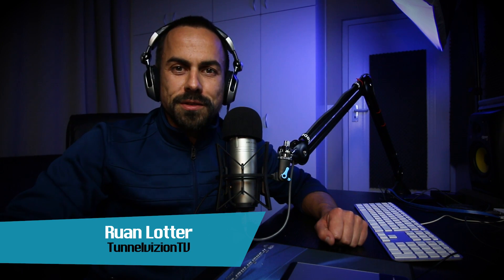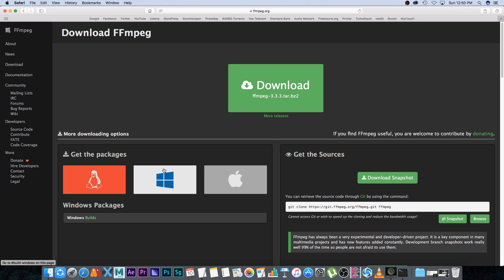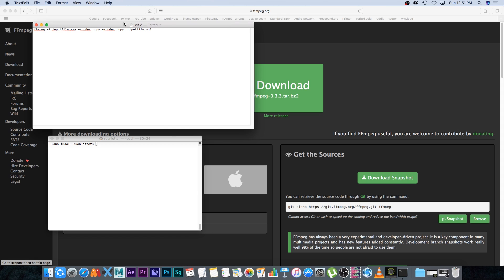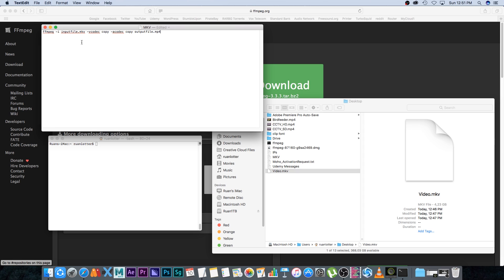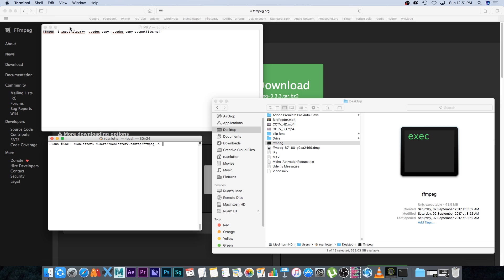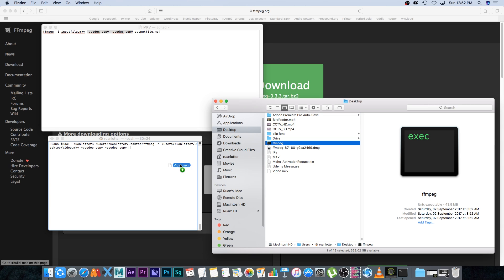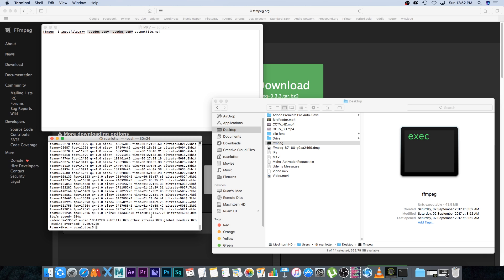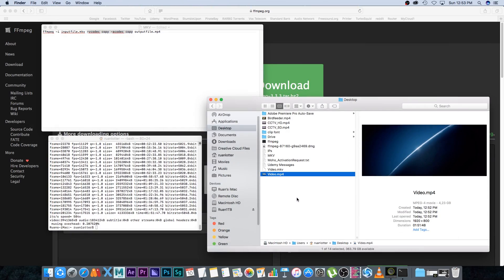How To Convert From MKV To MP4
In this tutorial I show you how to convert from MKV to MP4 quickly using FFMPEG. FFMPEG is compatible with Apple OSX, Windows as well as Linux.

Command:
ffmpeg -i inputfile.mkv -vcodec copy -acodec copy outputfile.mp4

Ruan
TunnelvizionTV